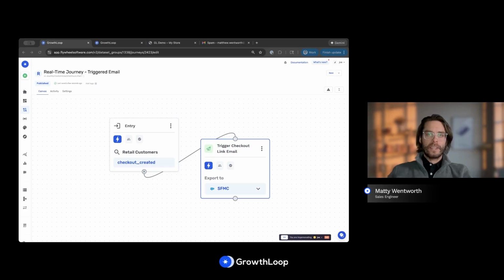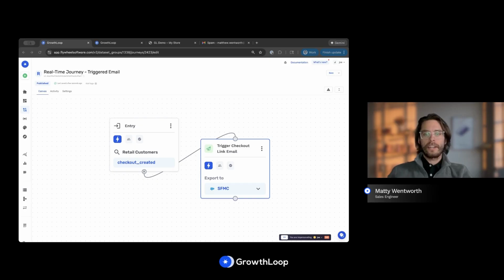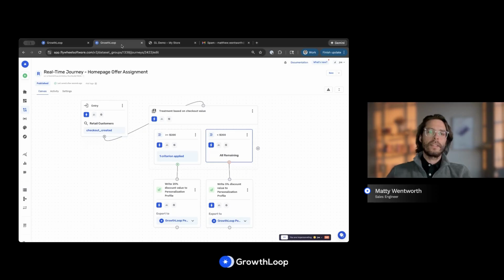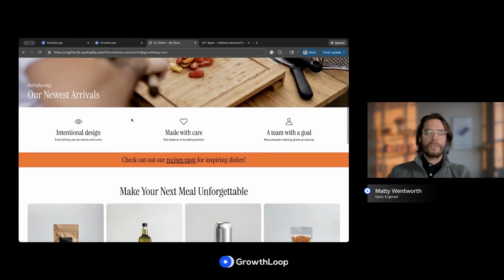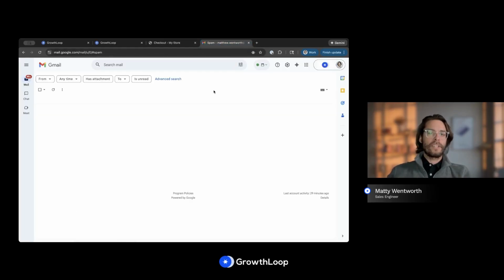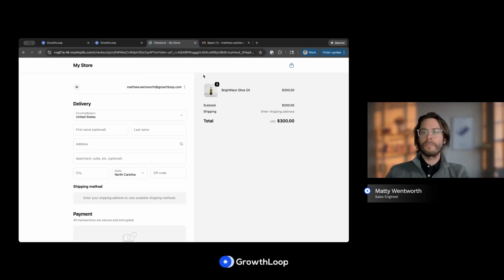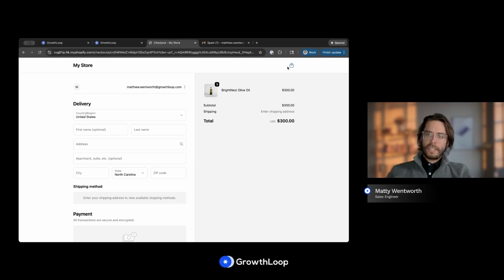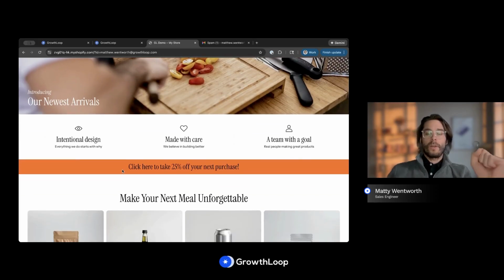Introducing: Same-session Personalization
With GrowthLoop Same-session Personalization, marketers can actively shape experiences as customers engage, connecting with them at the moment of highest intent.

A shopper views a product, a real-time event is triggered, and that event is quickly processed within Universal Journeys, updating the shopper’s context based on what they just did. Those updates are then written to the GrowthLoop Personalization API, where they are immediately available for in-session decisions. The experience can then change in real time, whether that’s an offer, a banner, a recommendation, or eligibility logic.

Teams can decide exactly which warehouse fields and audience attributes are exposed for real-time use. The warehouse remains the system of record, and the personalization layer simply makes the right data available at the right time.